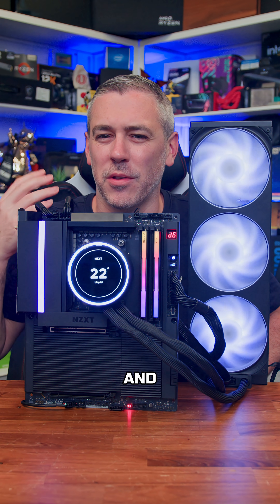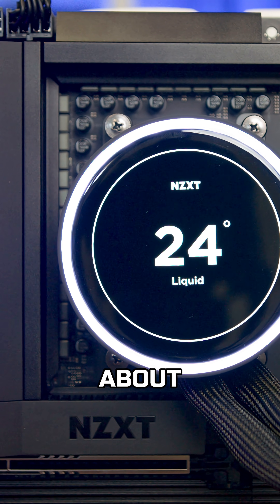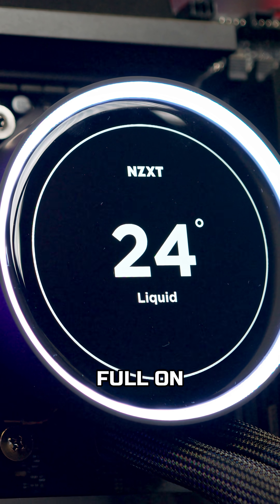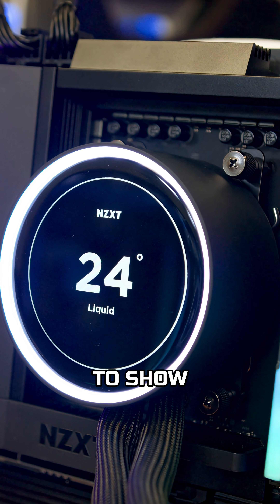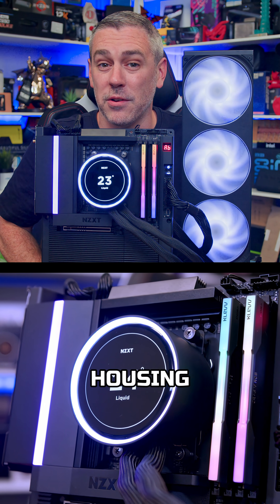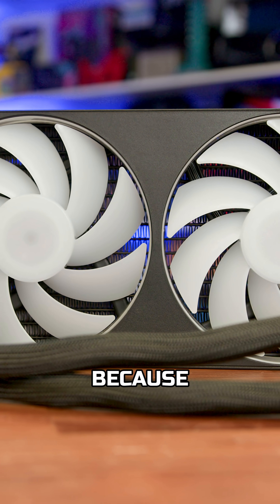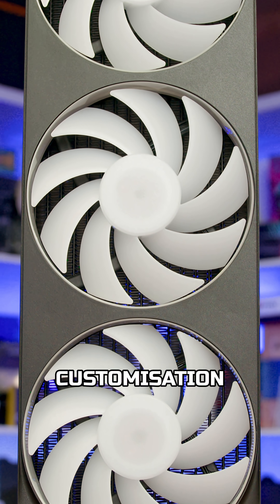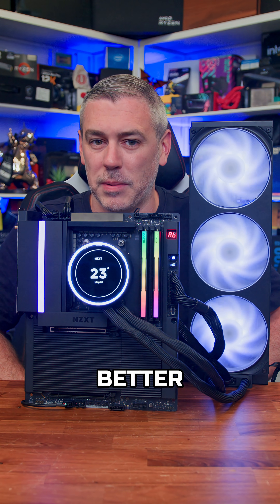Why Are CPU Coolers Getting Bigger?